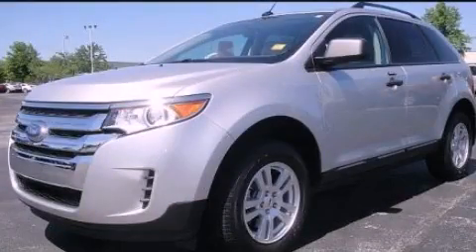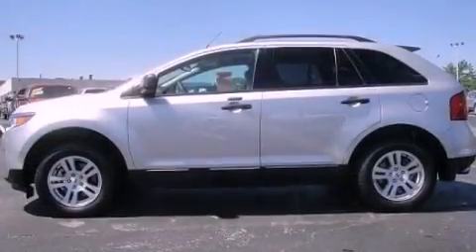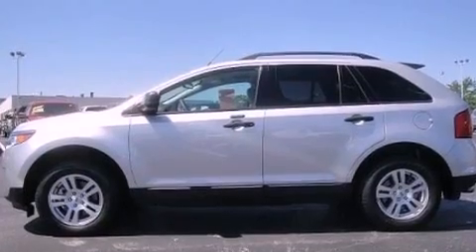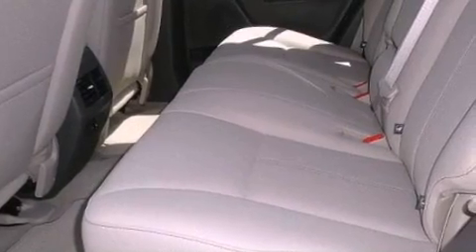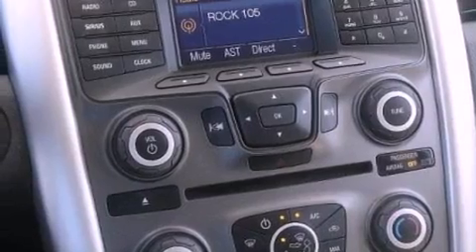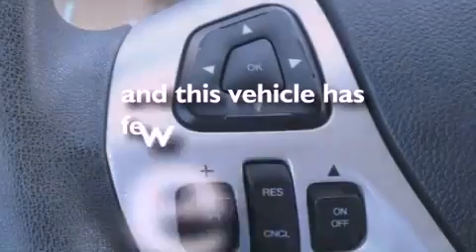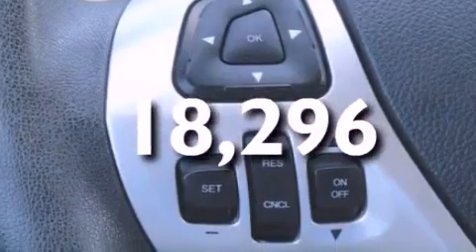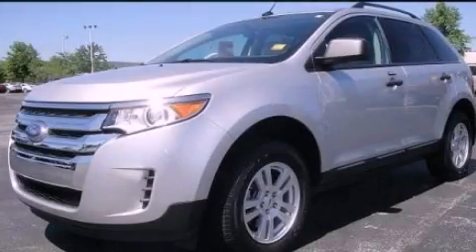2011 Ford Edge Chattanooga TN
Year : 2011
 Make : Ford
 Model : Edge
 Engine : 3.5L V6
 Trans . : Automatic
 Exterior : Silver
 Miles : 18,296
 Interior : Gray
 Marshal Mize Ford